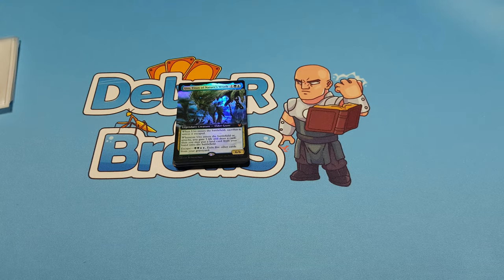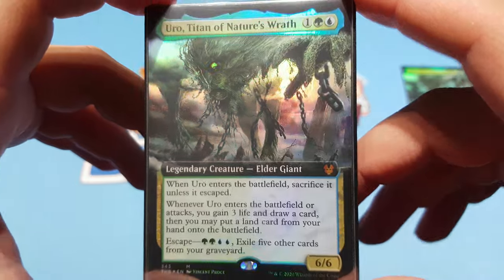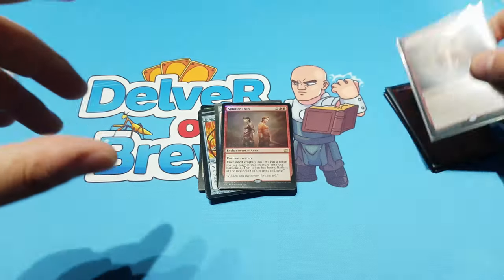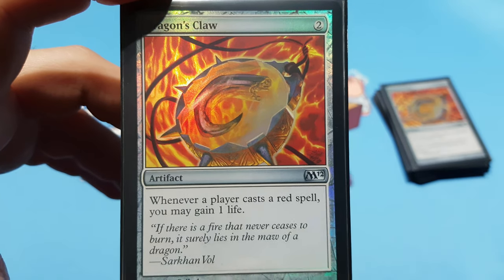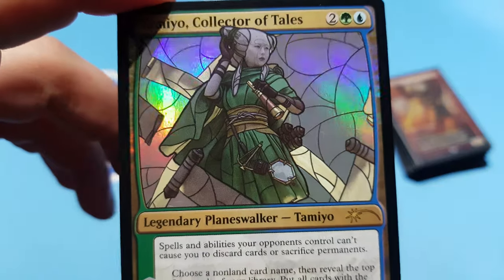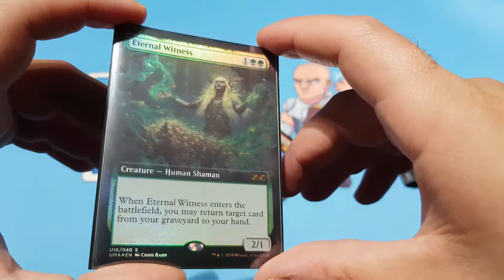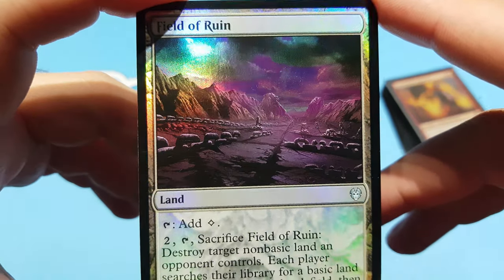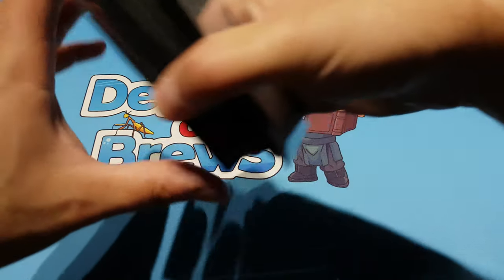Foiled: Extended Art Uro Foils! - Magic: The Gathering Mail Day Episode 5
It's mail day! Let's see what we have to sleeve-up today.